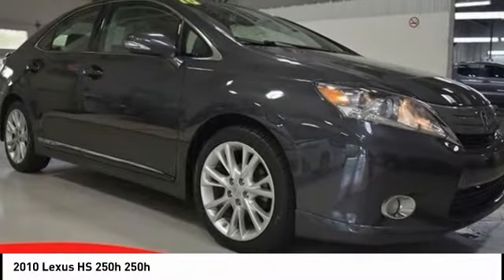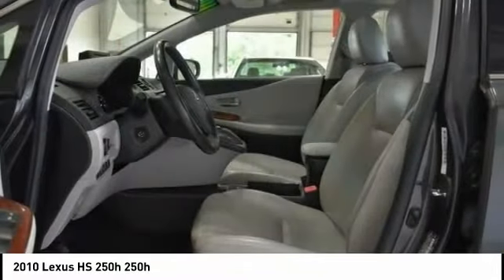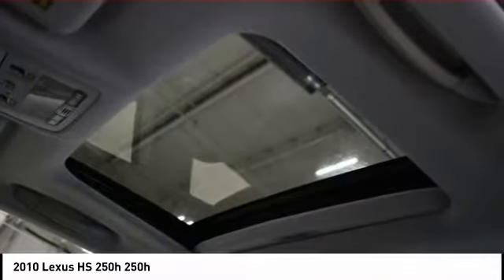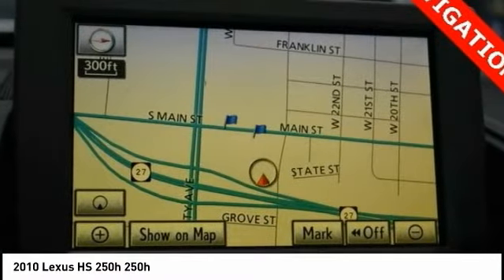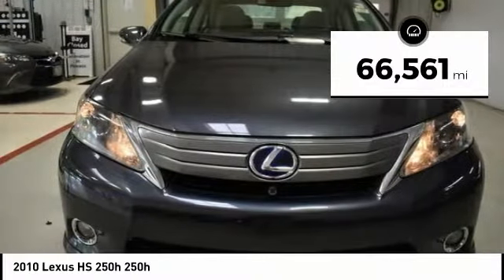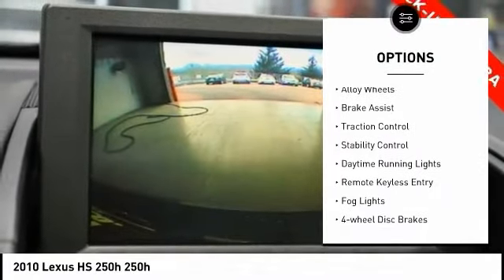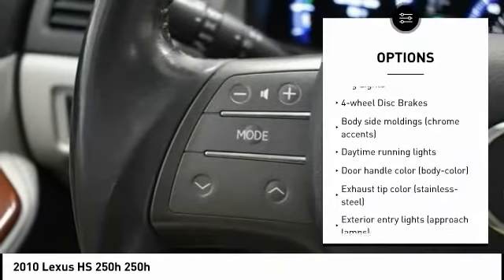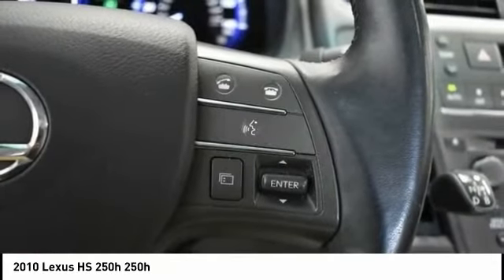2010 Lexus HS 250h Cedar Falls IA UV18203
2010 Lexus HS 250h 250h